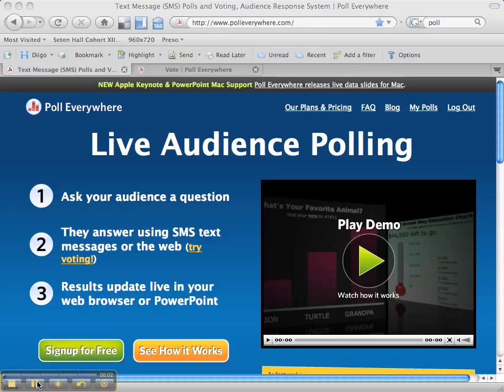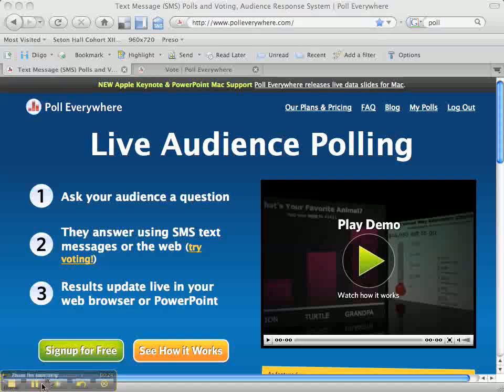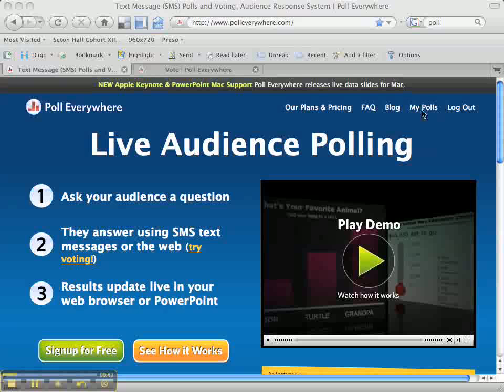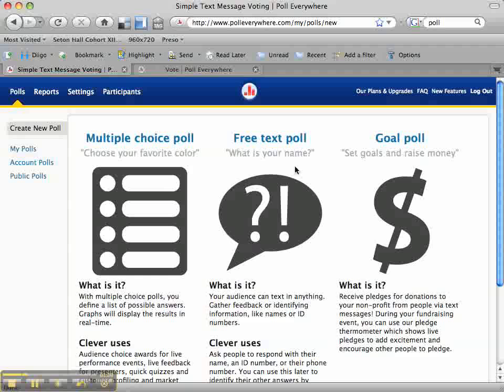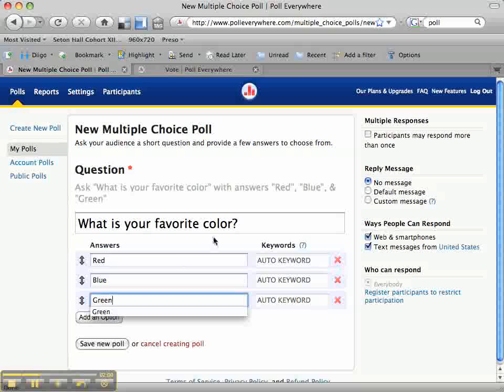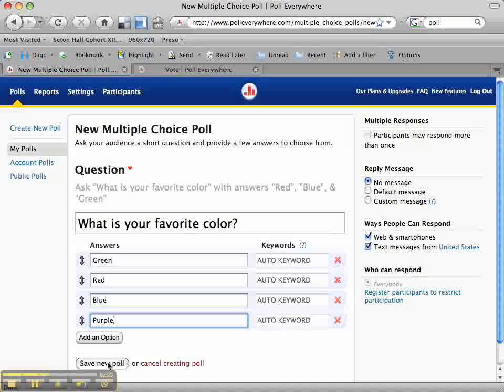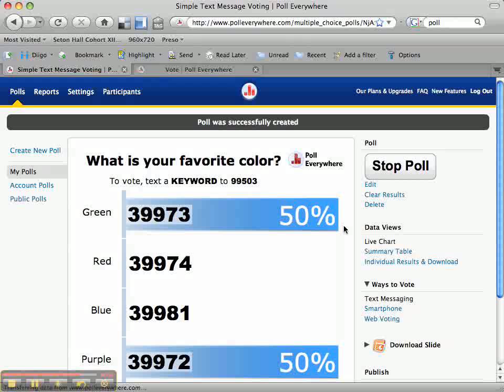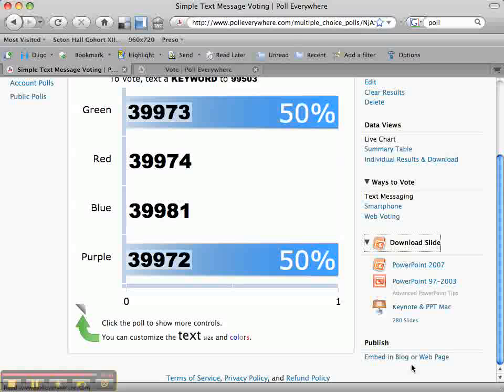An Educator's Introduction to Poll Everywhere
Poll Everywhere is a service that allows groups of individuals to vote within user-generated polls using a mobile phones text messaging capability or a simple web form. This system has quickly become a part of major presentations given by Microsoft, Cisco, MIT and more because of its ability to capture an audiences thoughts and understandings at a given moment in time. This reason alone makes Poll Everywhere a powerful classroom tool.